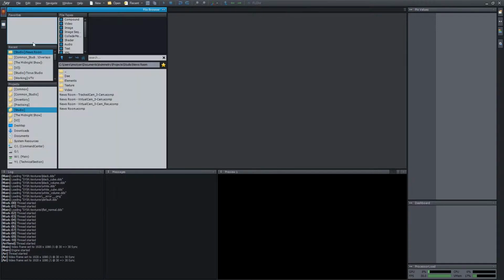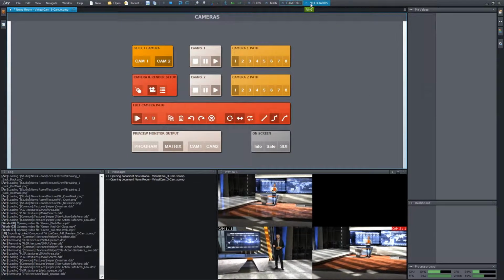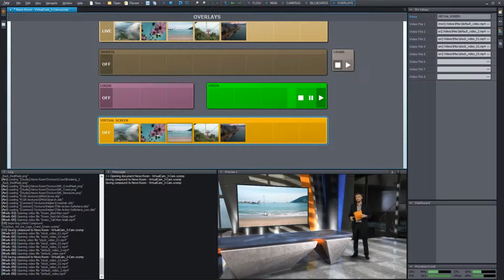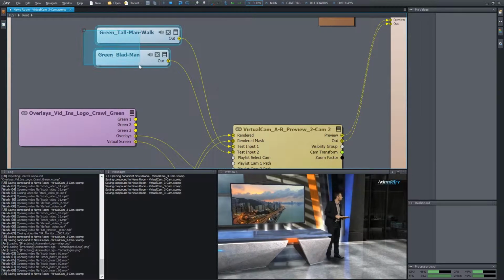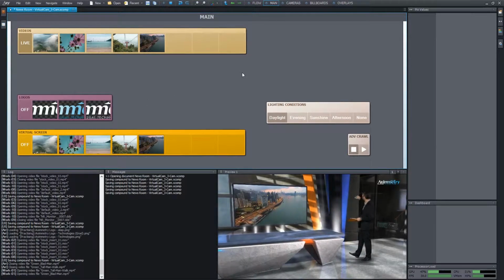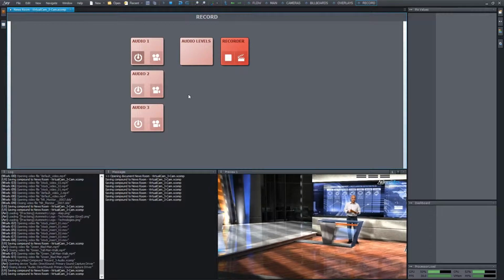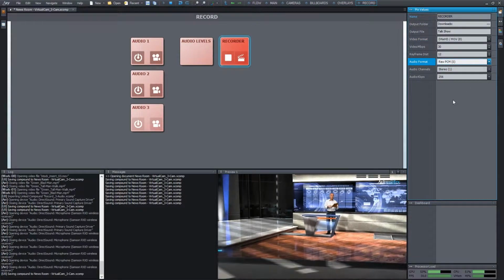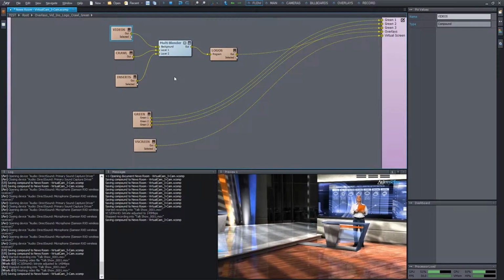All-In-One Studio, Recording, Audio | Aximmetry Tutorial